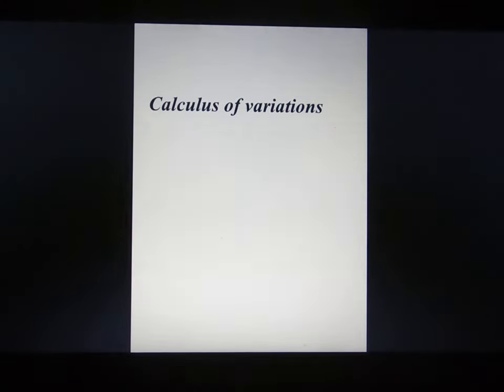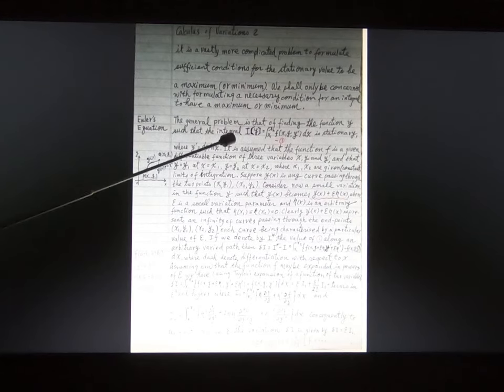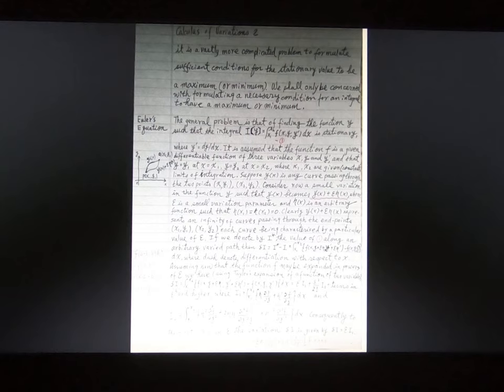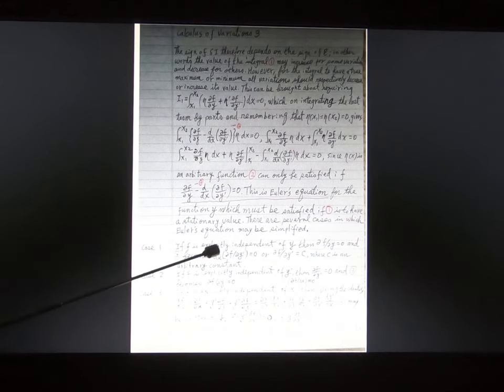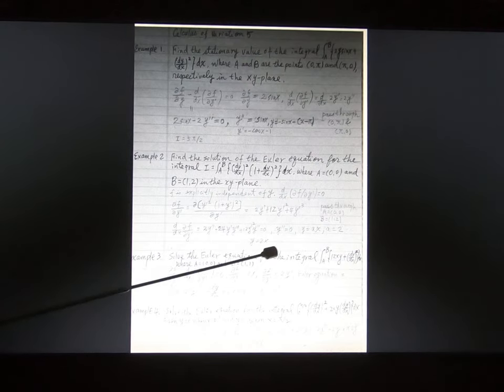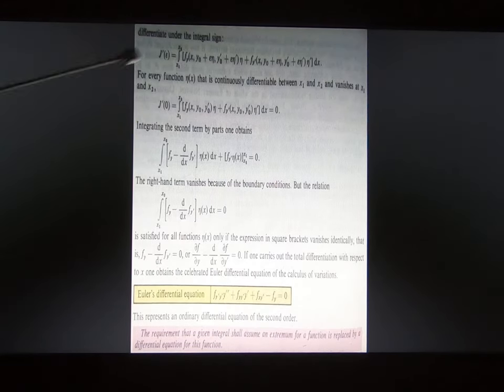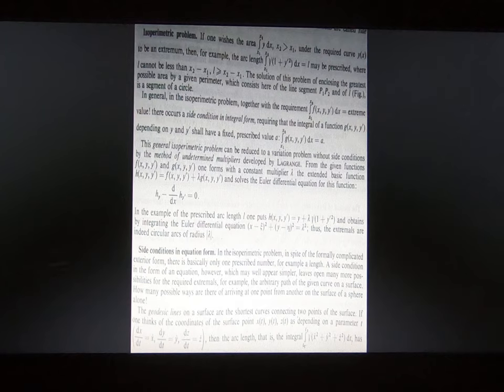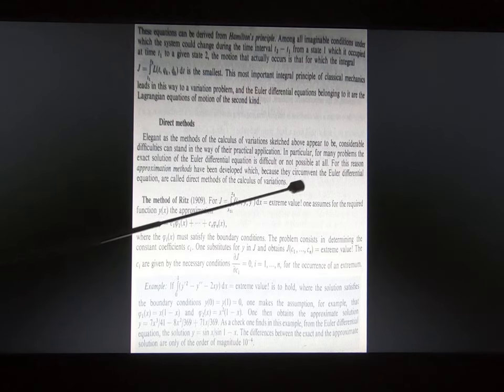Calculus of Variations